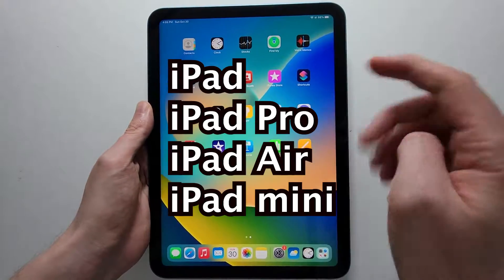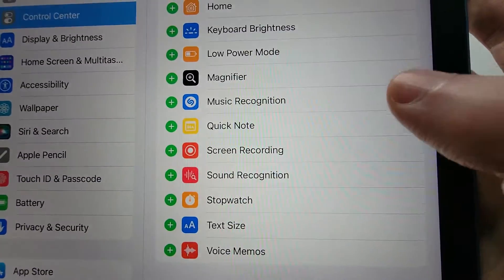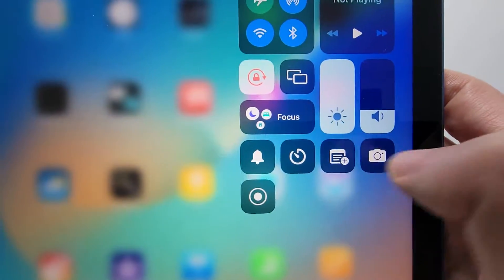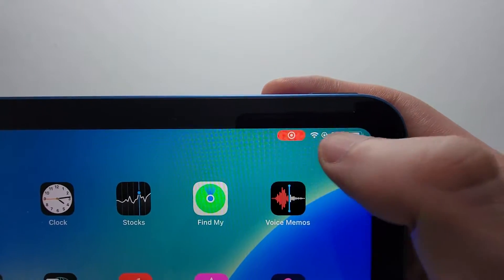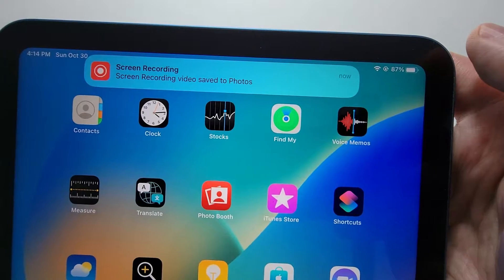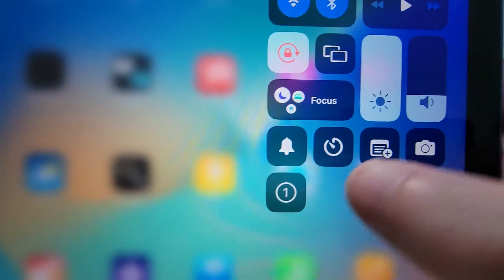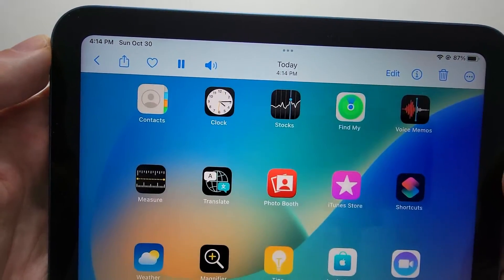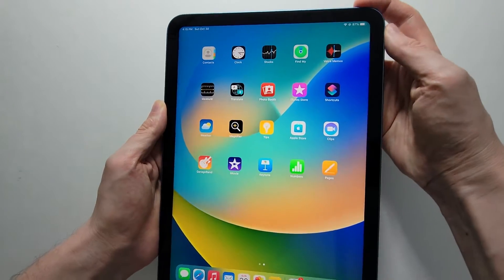How to Screen Record With Audio - iPad 10th Gen (Or Any iPad)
How to record your screen on iPad. 10th Generation used but also works with iPad Pro, Air, or mini. iPadOS 16.